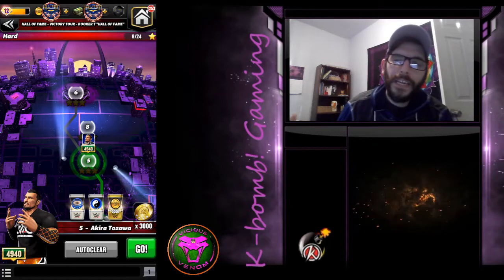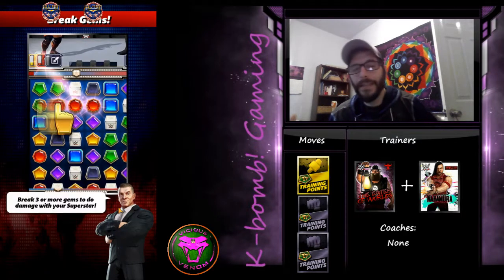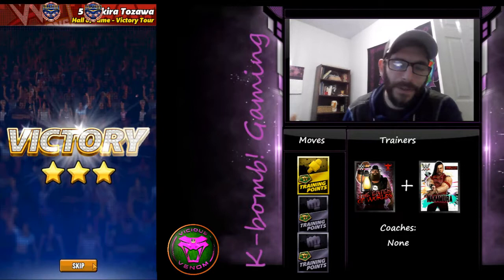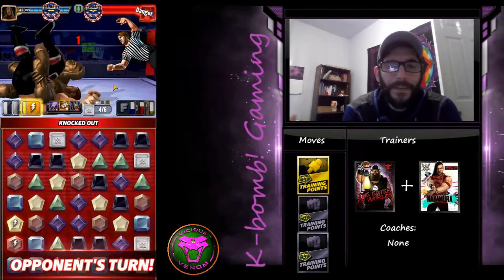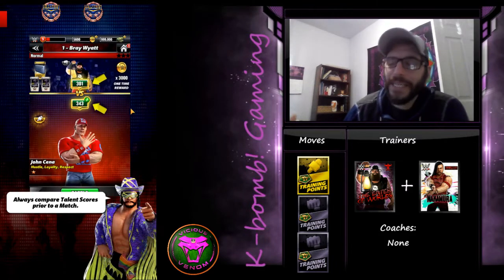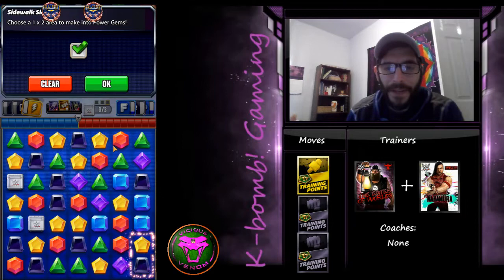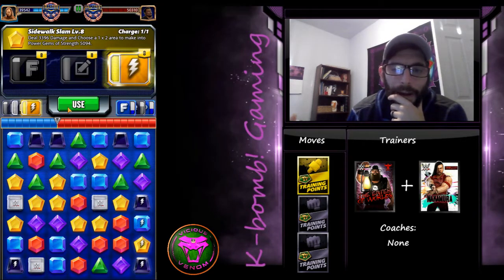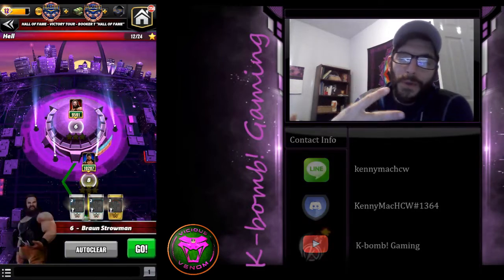WWE Champions - 3SB HOF Booker-T Gameplay!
In the last match I take a 3sb level 40 booker against a 4sb Akira Tozawa!